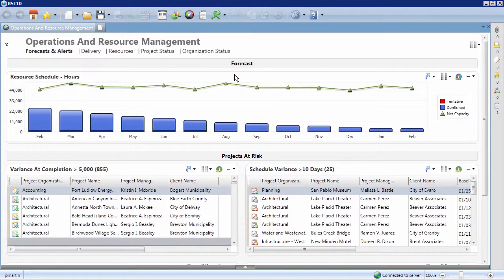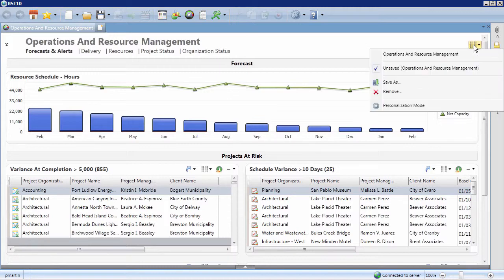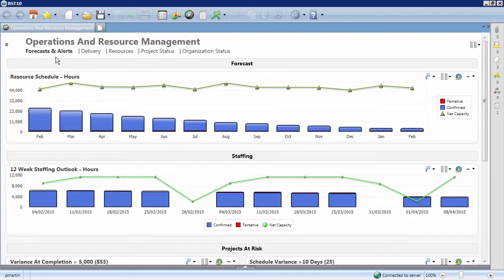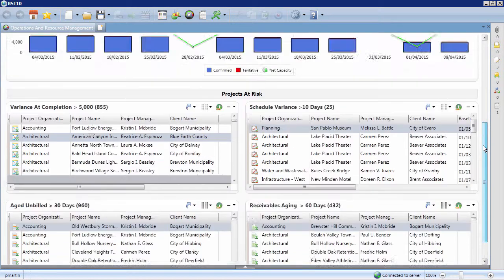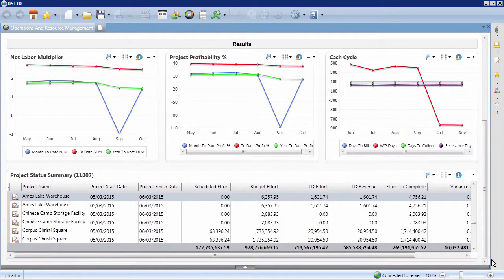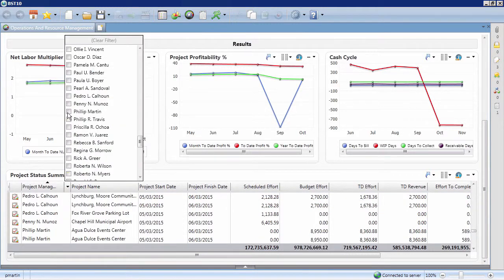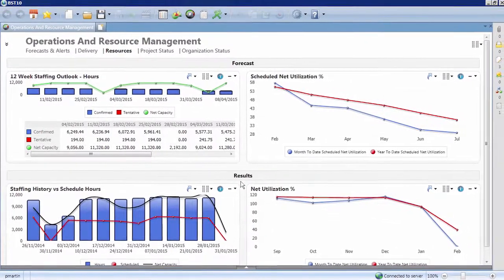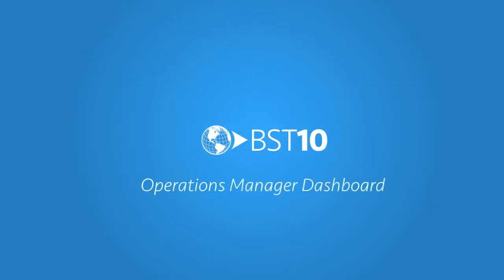BST10 Operations Manager Dashboard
Welcome to your operational information hub. BST10 helps operations managers drive organizational performance and improve productivity by offering the visibility needed for day-to-day oversight and accountability. Now, your entire team can work together within the same business system, giving everyone access to the same accurate and timely information.

BST Global is the leading global provider of business management software solutions for architectural, engineering, and environmental consulting firms. More than 100,000 users across six continents and 65 countries rely on BST Global’s innovative solutions to manage their projects, resources, finances, and client relationships.